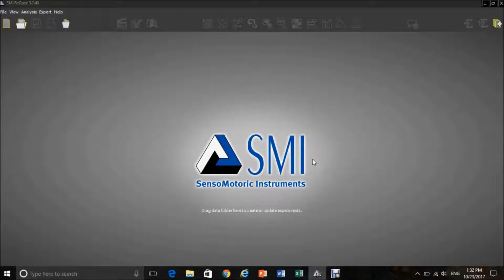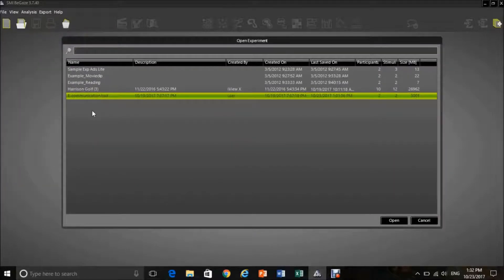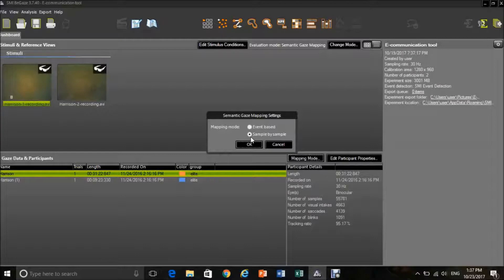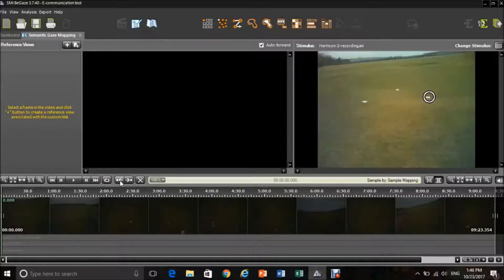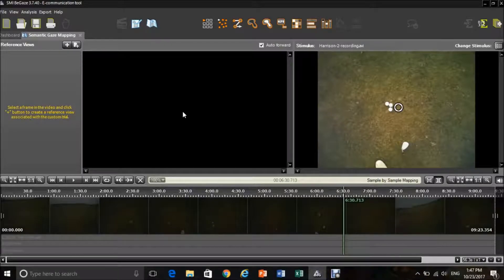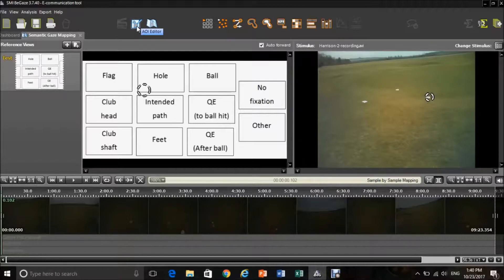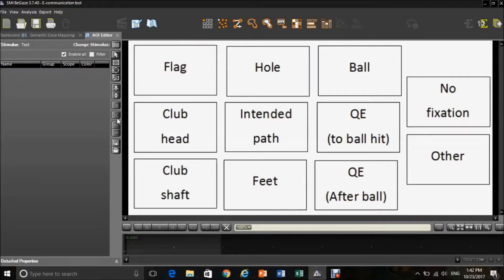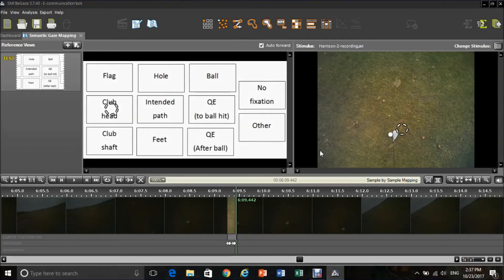Tracking data on BeGaze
This short tutorial shows how to use the BeGaze software. This covers how open experiments, alter mapping mode, upload reference views/reference set ups and how to track videos